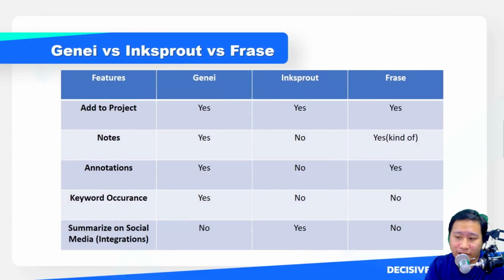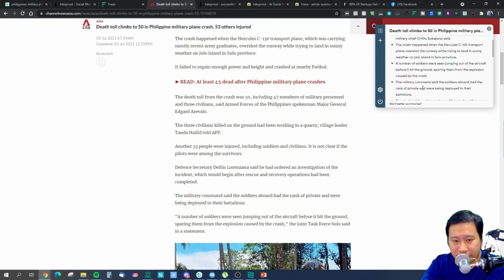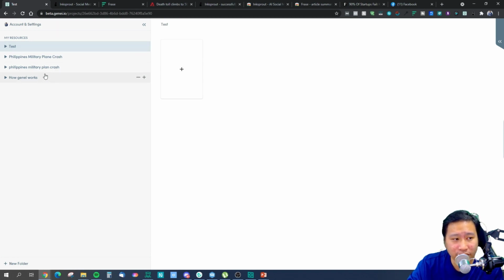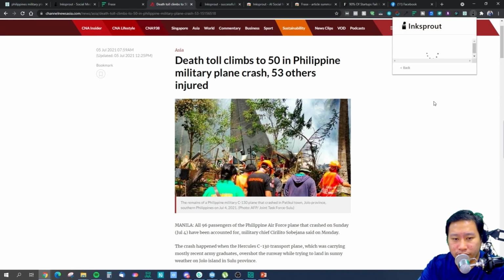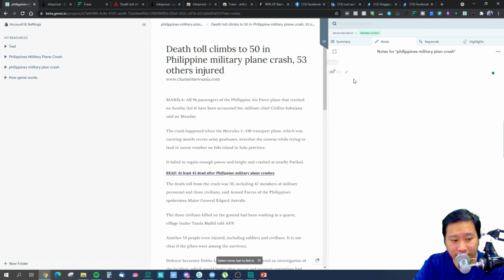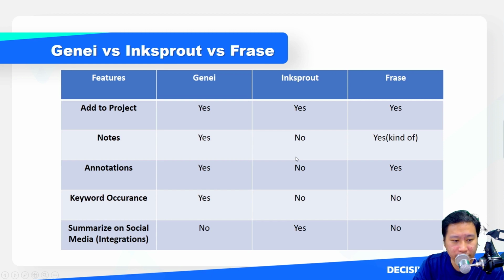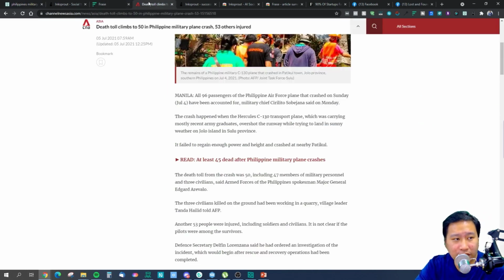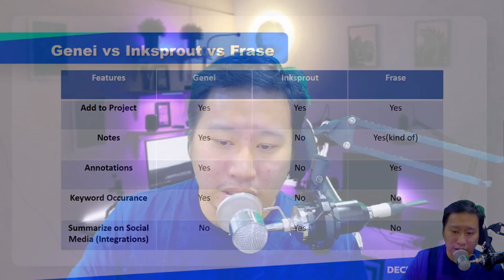Article Summarizer Showdown - Genei vs Inksprout vs Frase(?)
The three article summarizers we're going to put head to head are Genei, Inksprout, and Frase. All of them come from a different focus in article summaries. Genei has a big focus on content research and accuracy, Inksprout on social media scheduling productivity and Frase on optimizing articles for SEO.